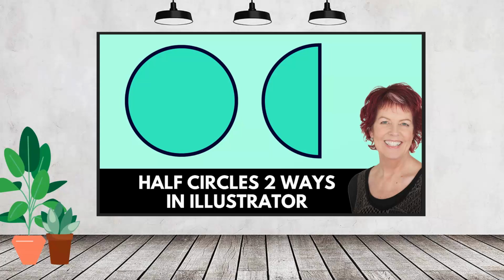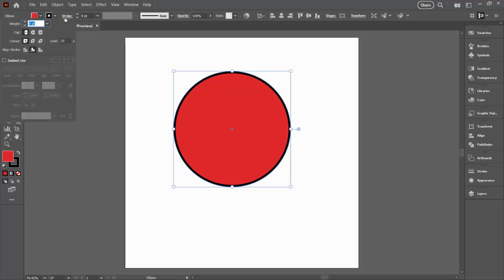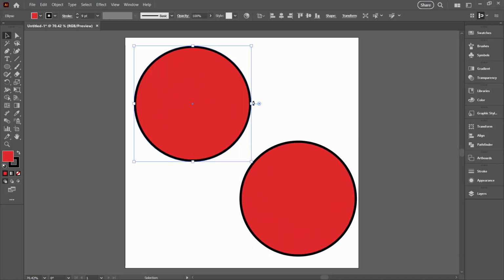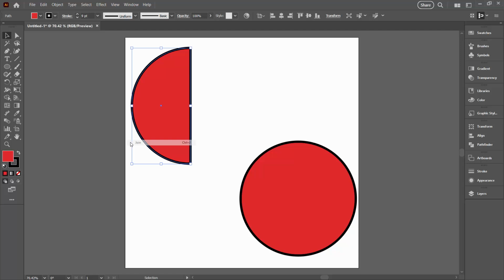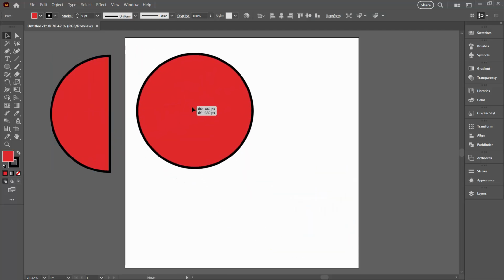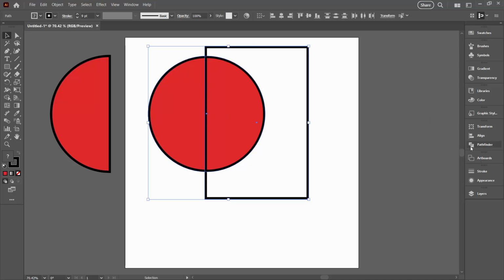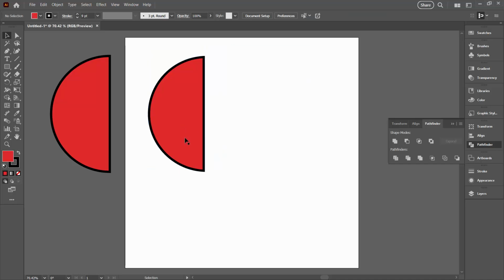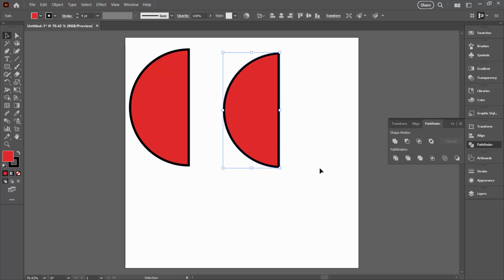Create Perfect Half Circles in Illustrator - 2 ways in 2 minutes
Create Perfect Half Circles or Semi Circles in Illustrator - 2 ways in 2 minutes
Learn two quick and easy ways to create perfect half circles in Illustrator. You will learn how different methods result in different types of final half circles. Depending on the result you want one of these methods will work for you.